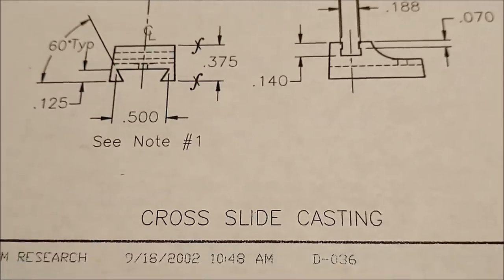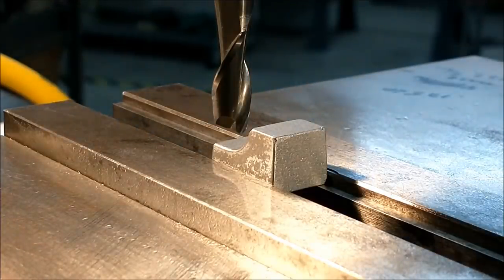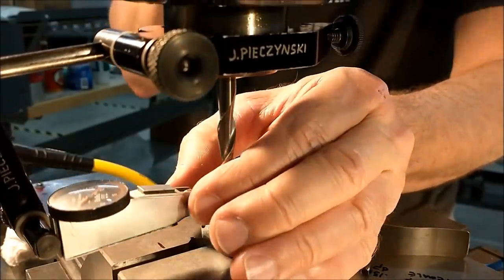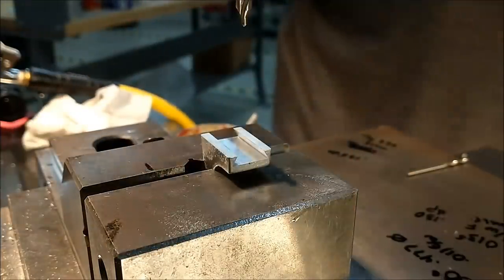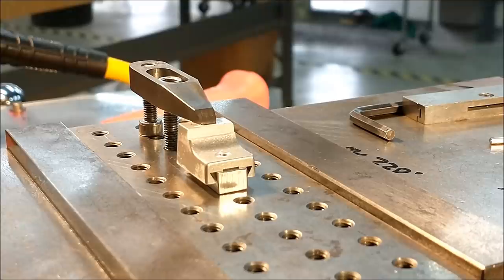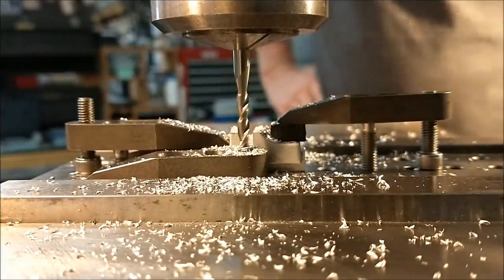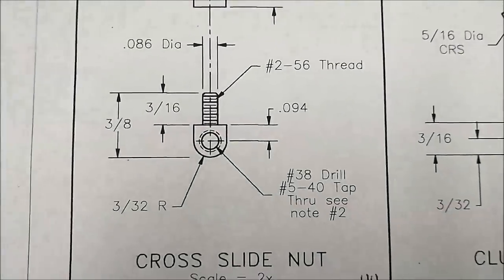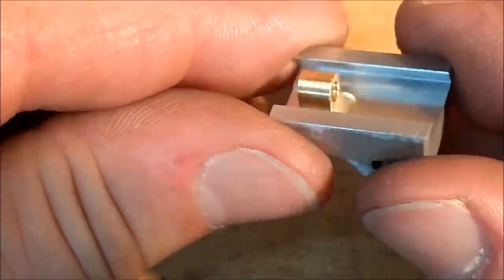Machining a Miniature Engine Lathe - Part 6b - The Compound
Moving along with the miniature lathe project, this video shows the machining of the compound and some support components. Take a Look !!
The kit shown in this video is available from PM Research